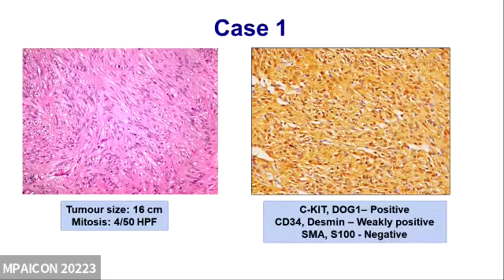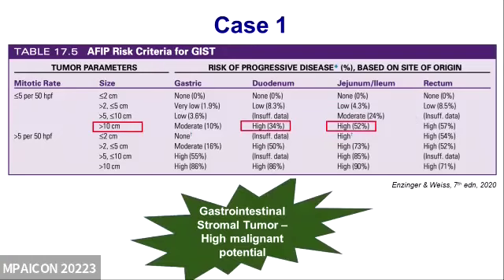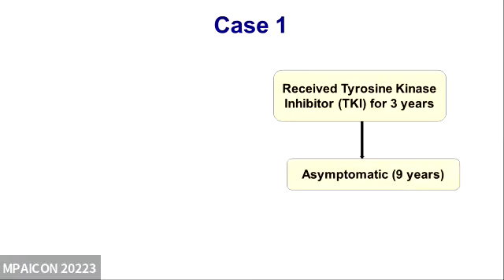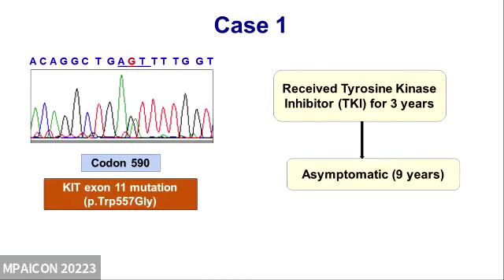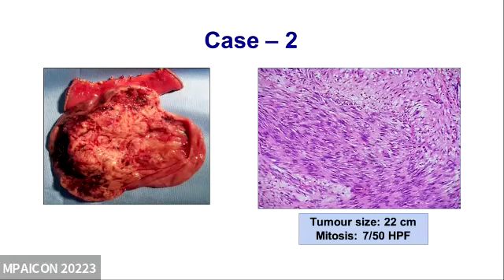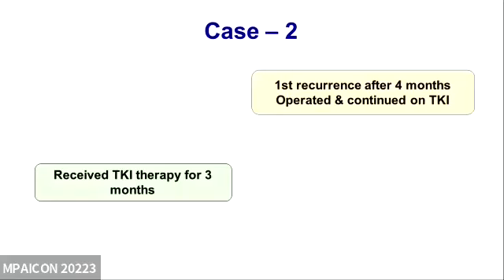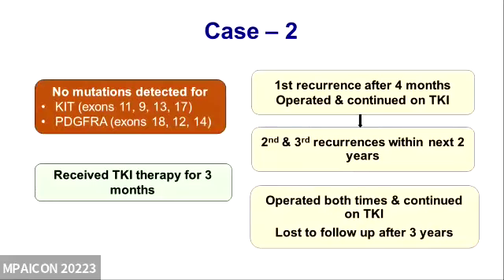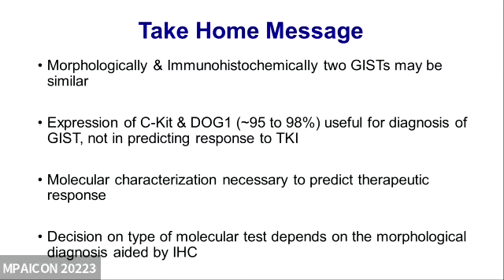Case Discussion by Dr Neeraj